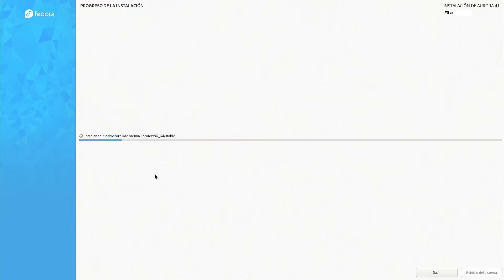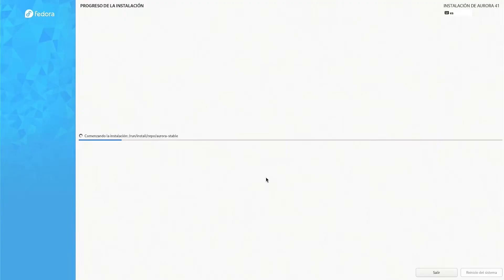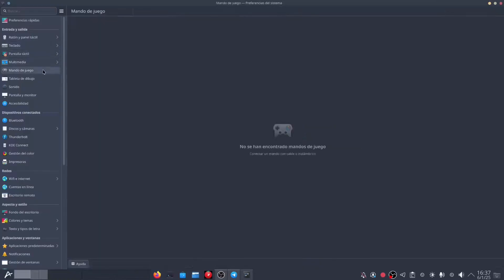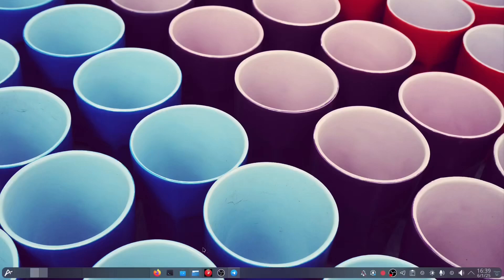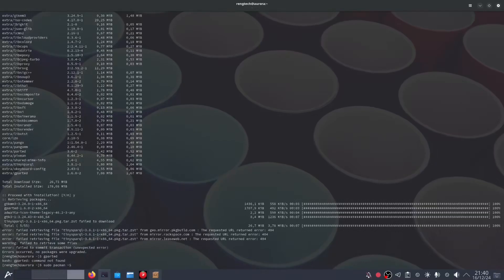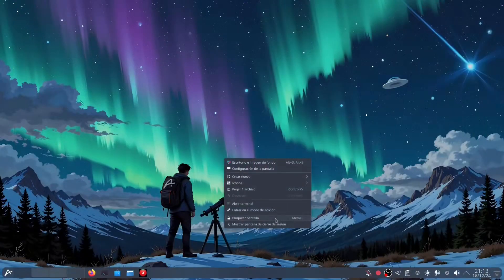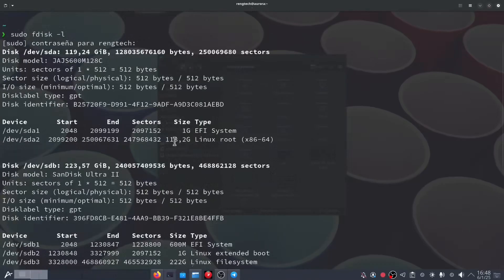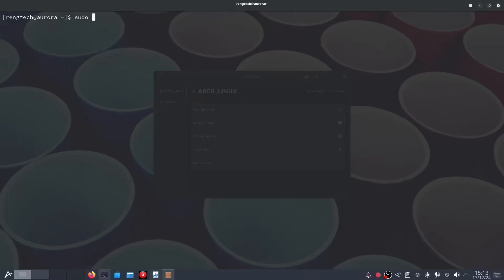🌟 Aurora Linux: The Distro That Will Revolutionize How You Use Linux 🚀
In this video we explore Aurora Linux, an impressive distribution that stands out for its security, stability, and flexibility. From its ability to run applications from other distributions through containers, to its impressive performance and design, Aurora Linux offers a unique experience for users. It is perfect for both the curious and the advanced users looking for a modern, customizable and easy-to-use system!

Timestamps:
00:00 - Introduction
00:35 - What is Aurora Linux?
01:05 - Aurora Features
02:15 - BTRFS File System
03:00 - Desktop Customization
04:10 - Using Containers with Distrobox
05:00 - RMP-OS TREE
06:00 - Aurora Flexibility with Poxpadi
07:00 - Exploring Other Distributions
08:00 - Conclusion